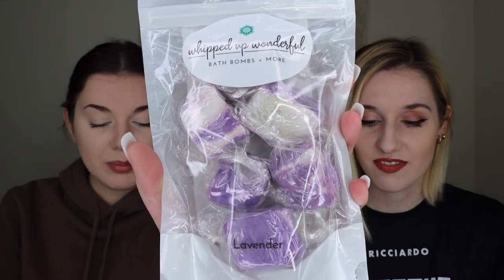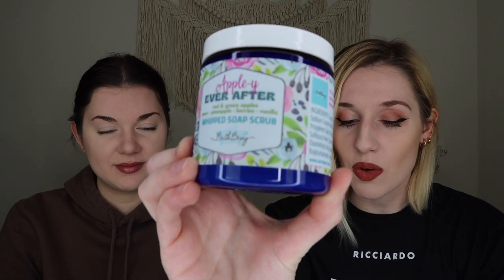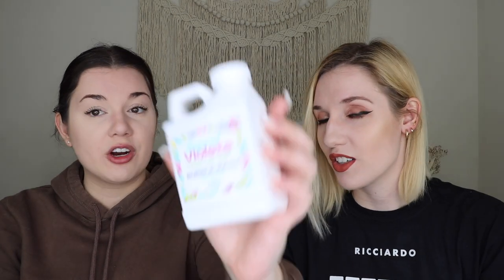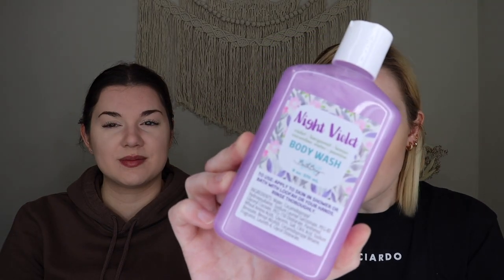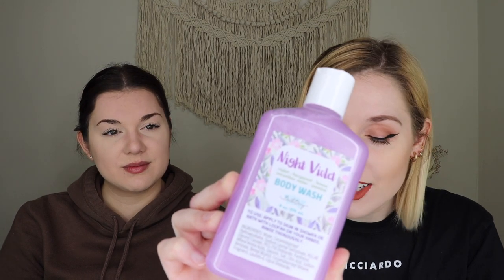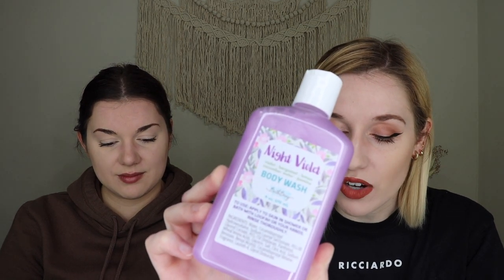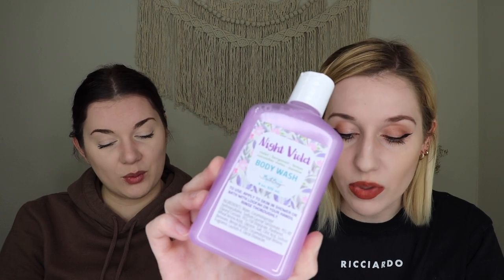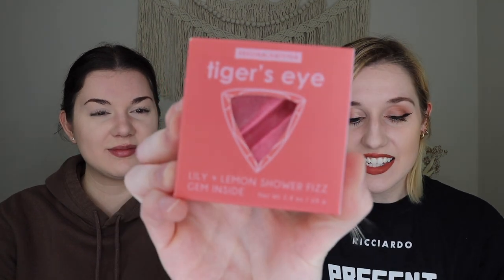Bath Bevy & Bath Bevy Tubless | April 2022 | Bloom